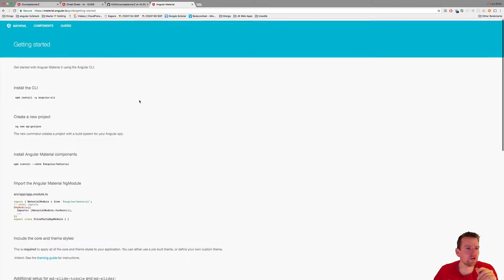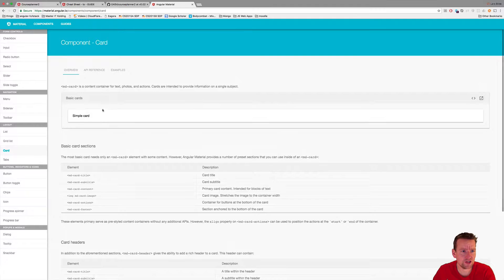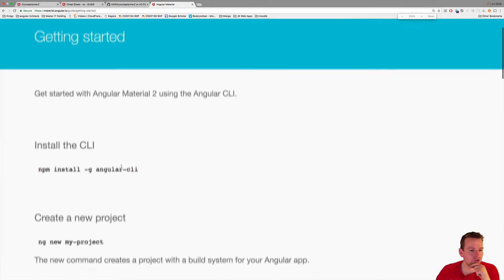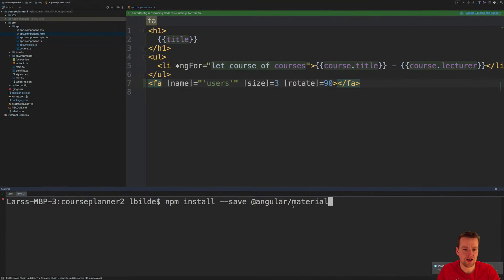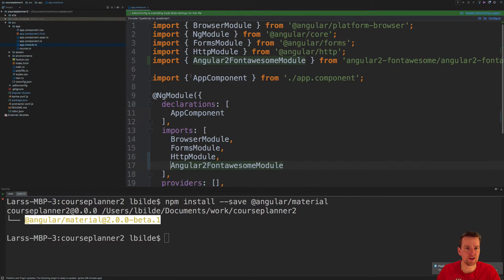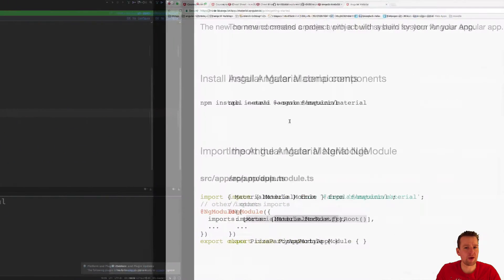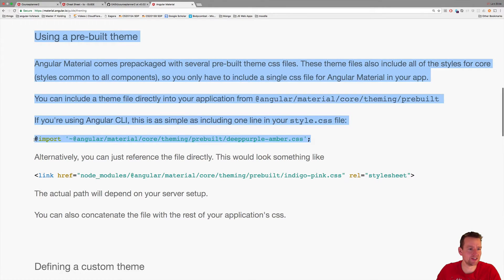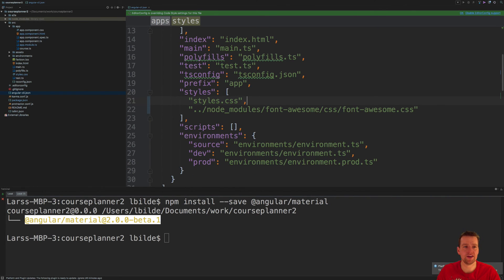install Angular2 Material Design Module